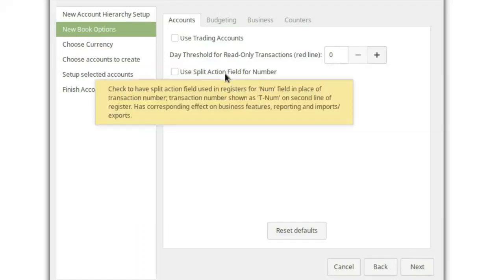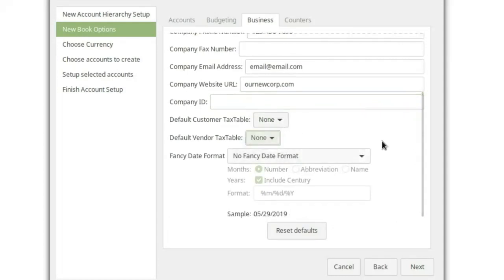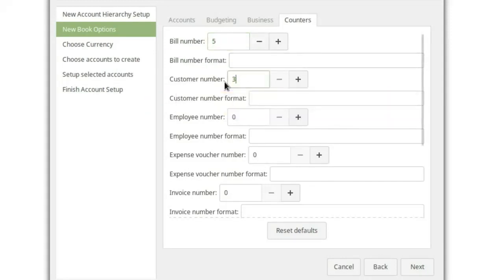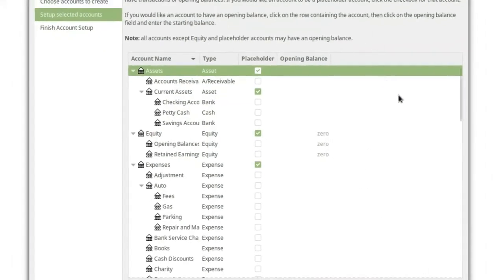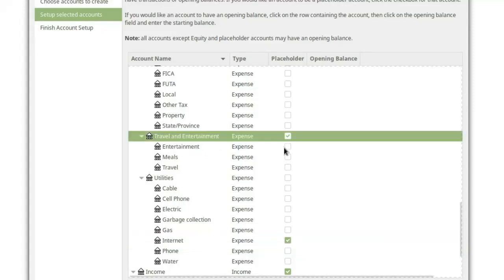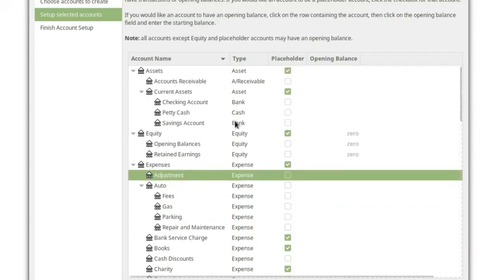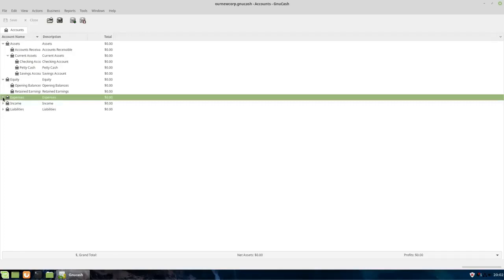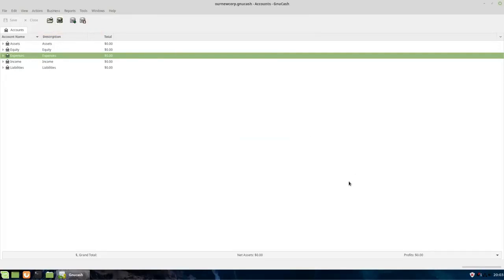Introduction to GnuCash Free Accounting Software Trim part 2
Designed to be easy to use, yet powerful and flexible, GnuCash allows you to track bank accounts, stocks, income and expenses. As quick and intuitive to use as a checkbook register, it is based on professional accounting principles to ensure balanced books and accurate reports.

When downloading from this link, you will receive a $ 50 gift for purchases at Amazon. To receive a gift, enter your Email for registration in Gnucash.